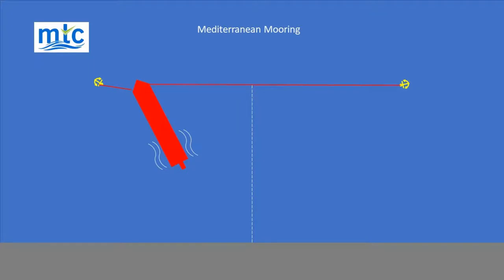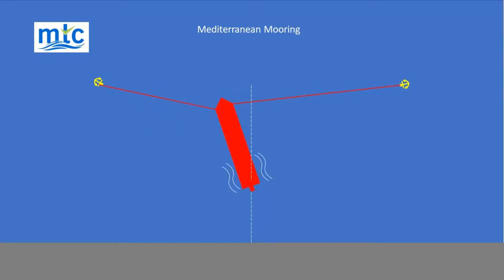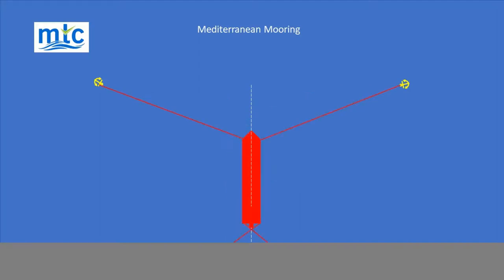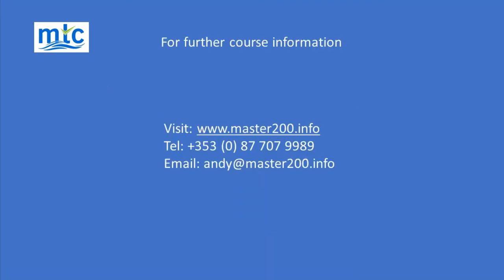Mediterranean Moor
This video explains how to complete a Mediterranean Moor